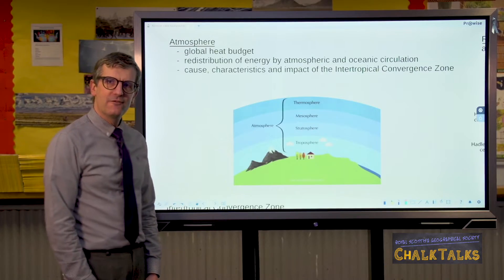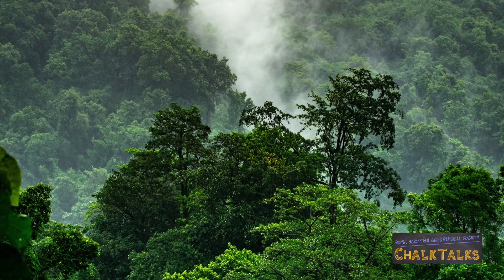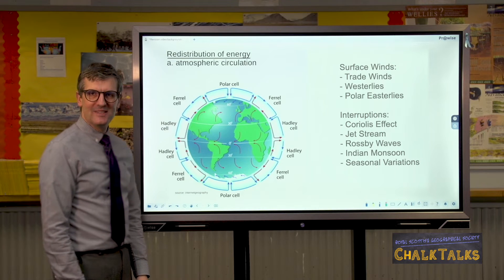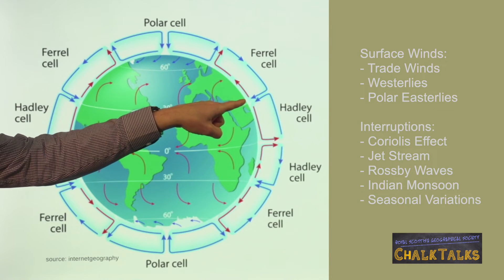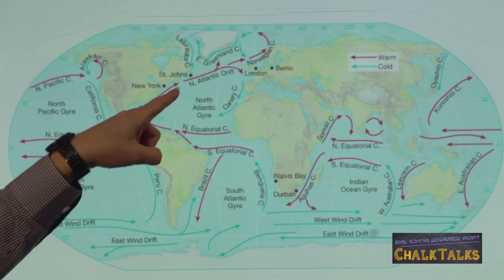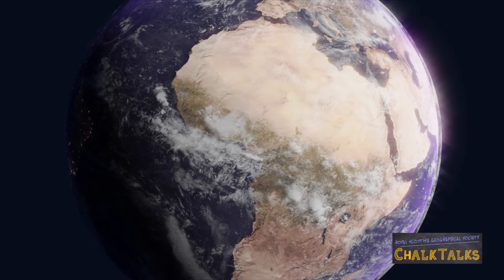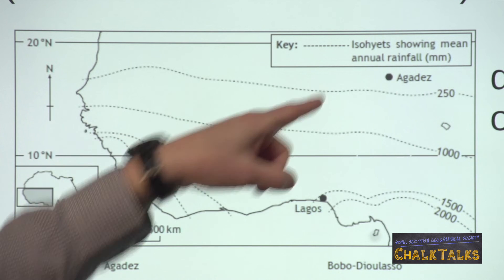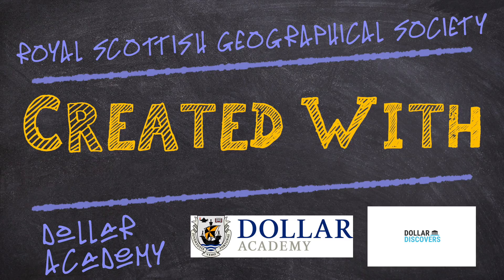Chalk Talks | Atmosphere | Higher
The RSGS Chalk Talks are free, virtual geography lessons for students stuck at home during the coronavirus pandemic. Each video will summarise topics in the Scottish Geography curriculum, from glaciers to coasts, cities to deserts, and everything in between. This video covers Unit 1 at Higher Geography level and focuses on the atmosphere.

This video is presented by Alastair McConnell, Head of Geography at Dollar Academy. Music by VYEN, "No Talk".

The RSGS Chalk Talks have been endorsed by the Scottish Association of Geography Teachers.